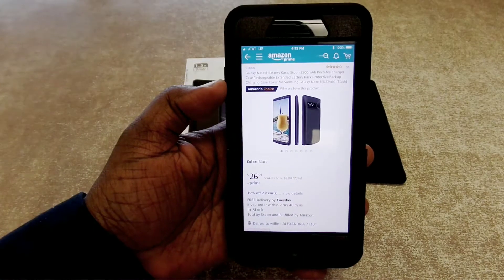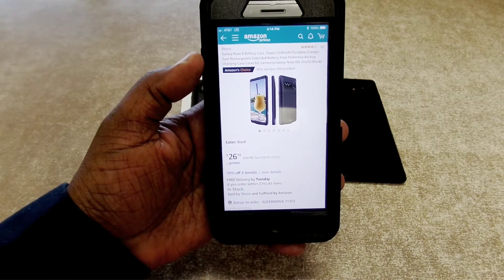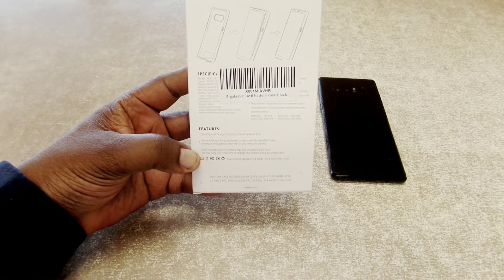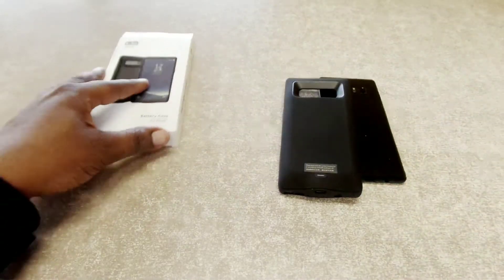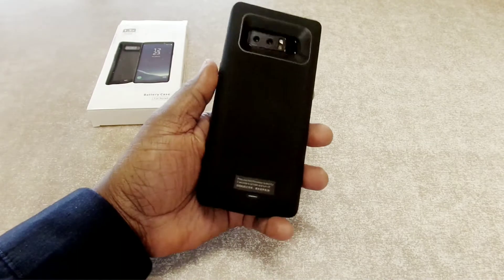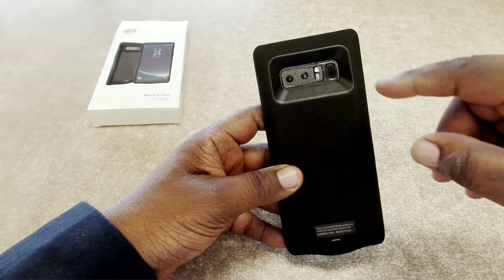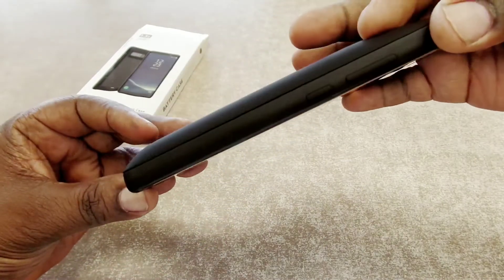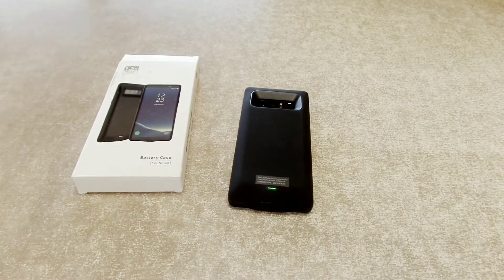Stoon 5500mAh Portable Charger Case For Samsung Galaxy Note 8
Galaxy Note 8 Battery Case, Stoon 5500mAh Portable Charger Case Rechargeable Extended Battery Pack Protective Backup Charging Case Cover for Samsung Galaxy Note 8(6.3Inch) (Black)